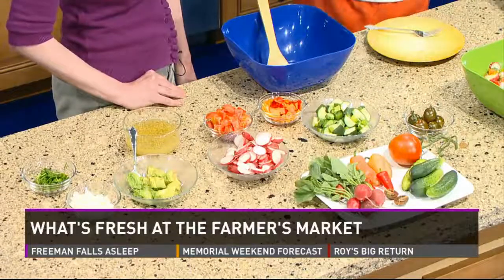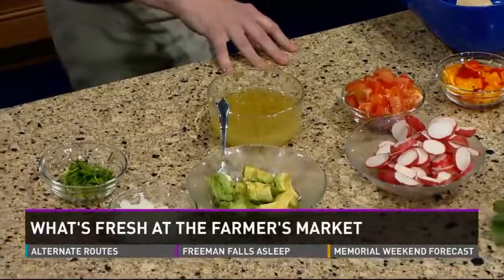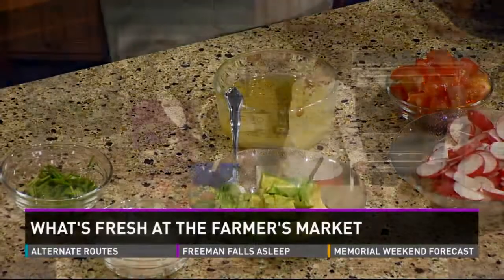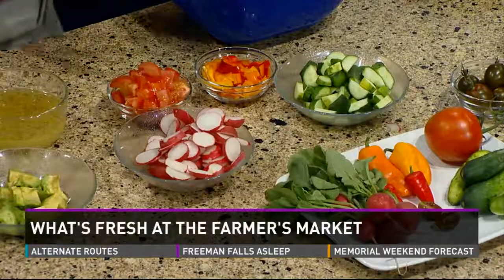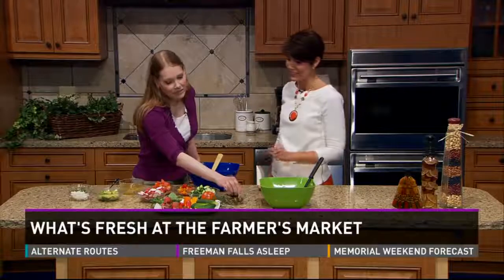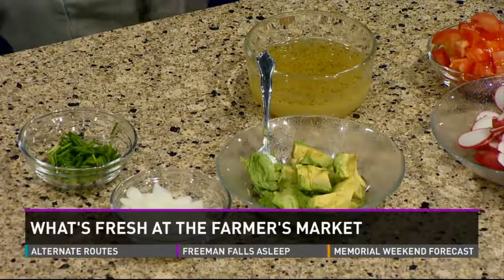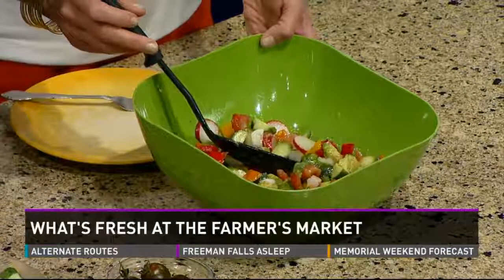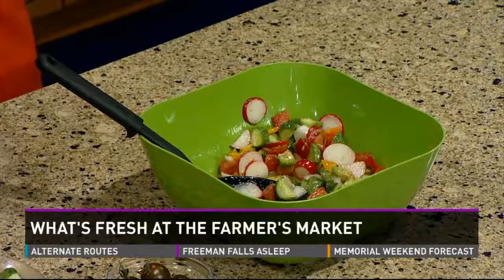Veggie Salad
This Veggie Salad is great for summertime parties.